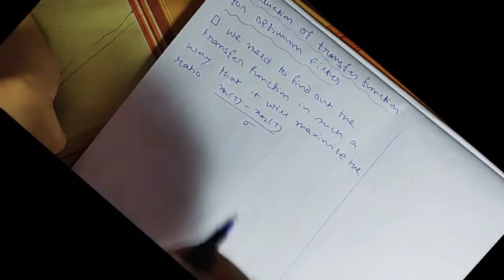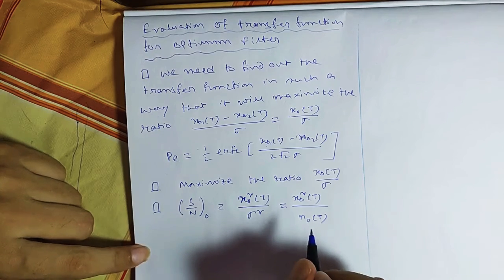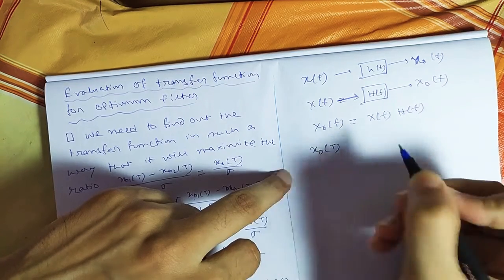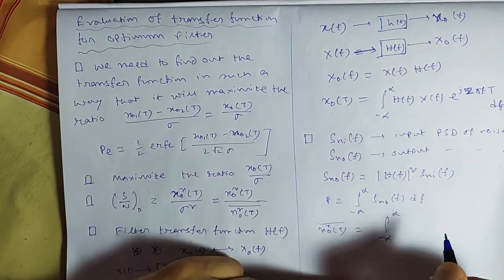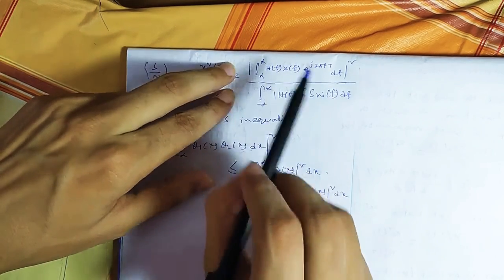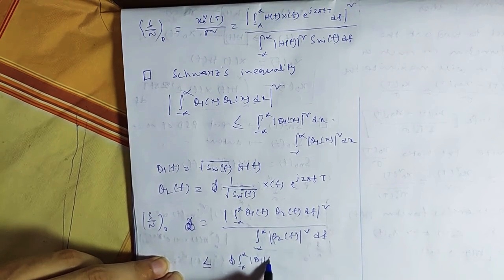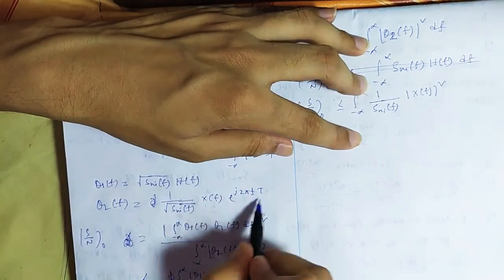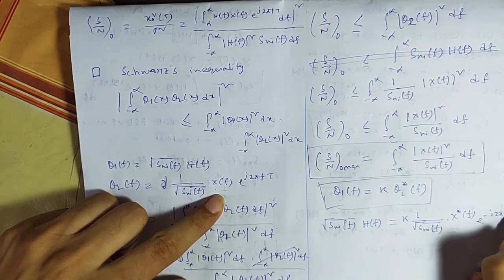Filter 6 Optimum Filter Transfer Function